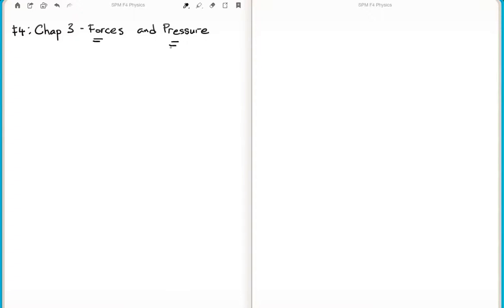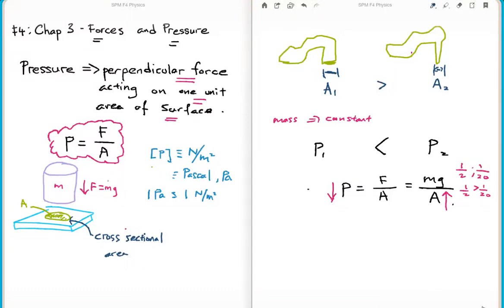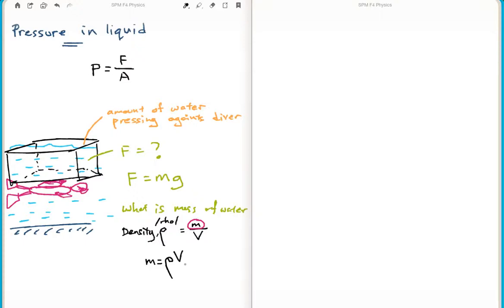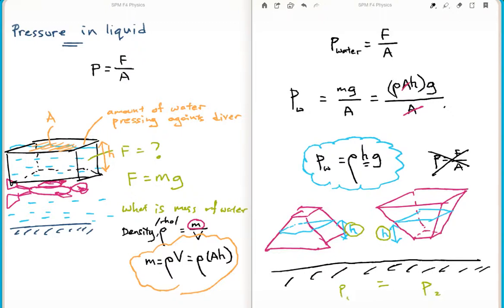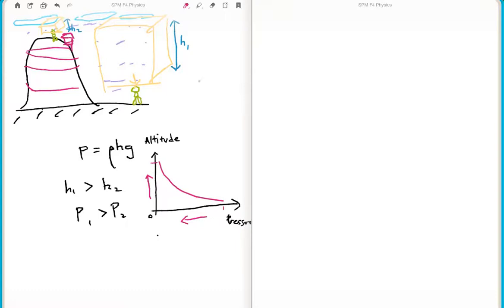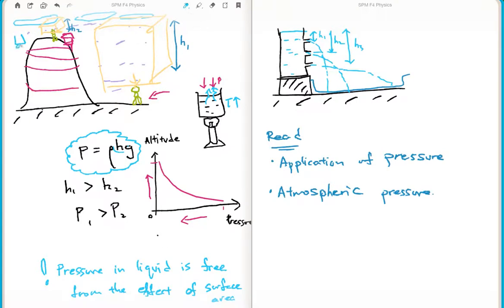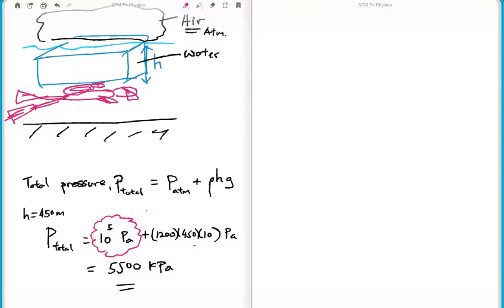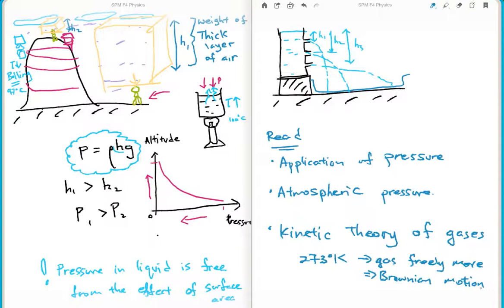Physics F4 Chap 3- Forces and Pressure (Part 1 of 2)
There are two parts for this Chapter.

First part involved the understanding of pressure

Part two will be for the three laws.